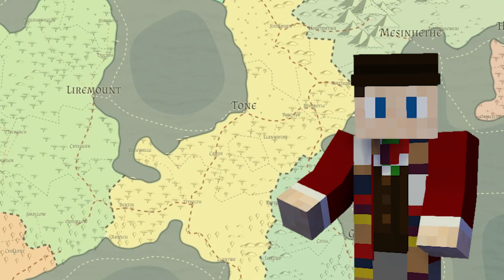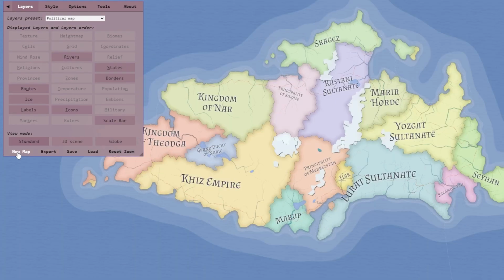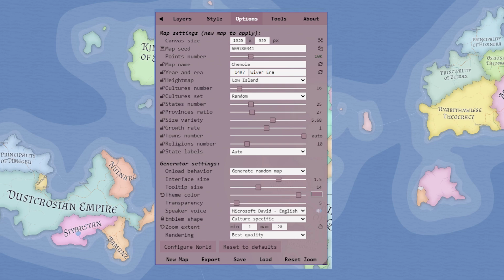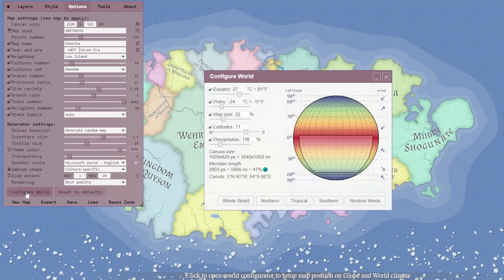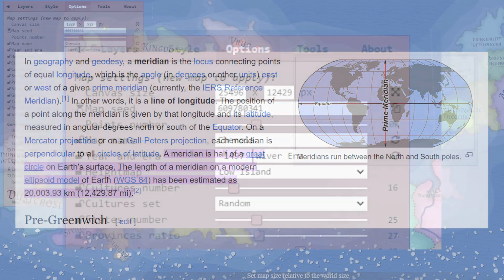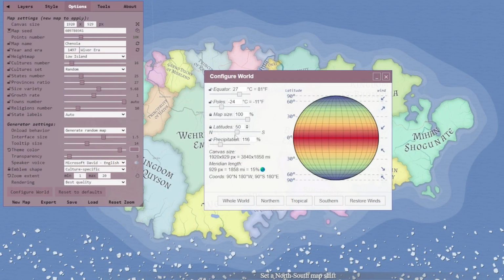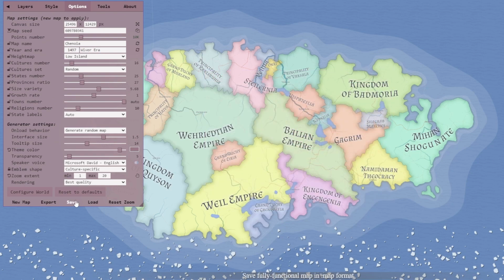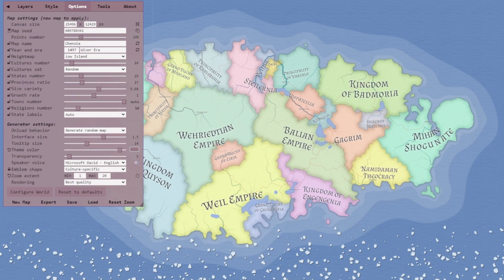Building a Fantasy TTRPG World - Ep 3 - World Maps - Part 1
I love playing and running TTRPG games like Dungeons & Dragons, Pathfinder, Star Trek Adventures, and more. As a GM I also love creating the worlds that we play in. This series will explore the tools, tips, and tricks, that I use to create the places, NPC's, and adventures that I present to the players at my table, sometimes on the fly during the game.

Today we will use Azgarr's Fantasy Map Generator to create a world map.